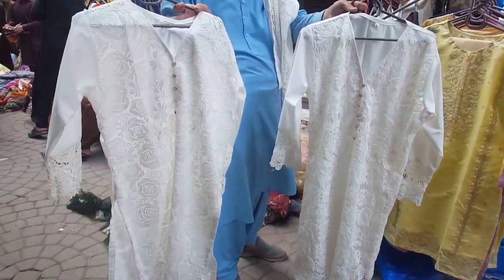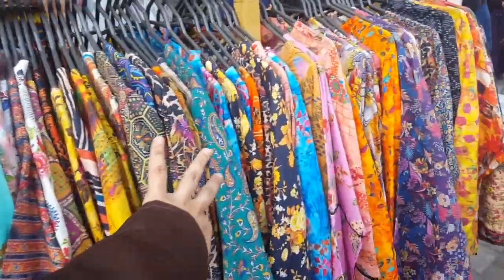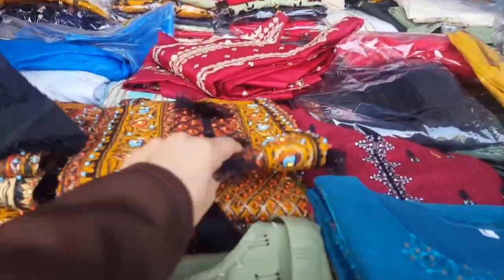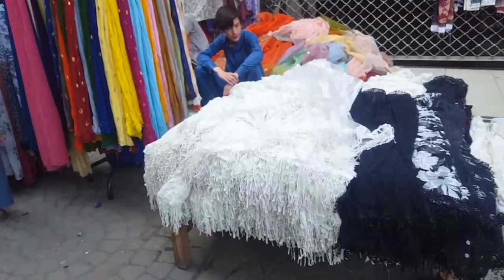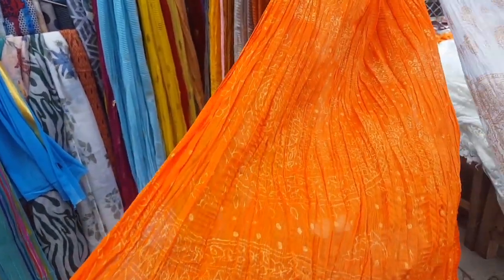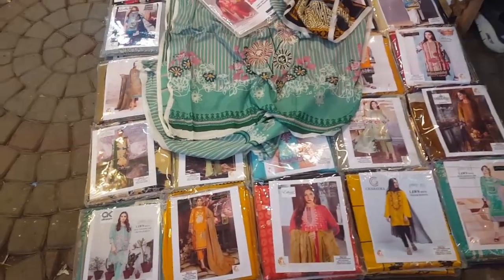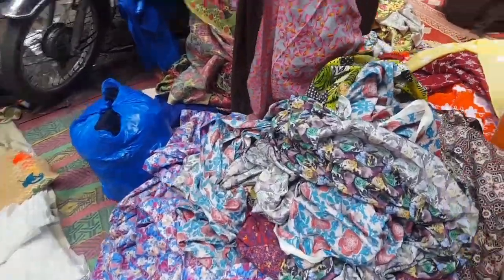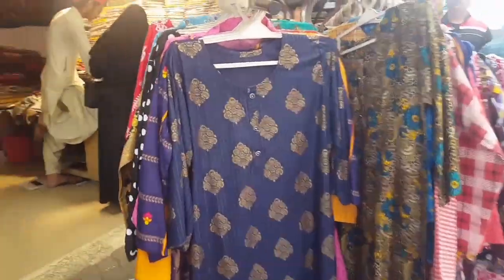auriga market summer sales || summer collection in auriga || Auriga complex || sunday bazar auriga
auriga market summer sales || summer collection